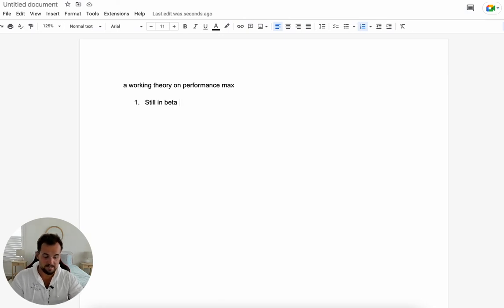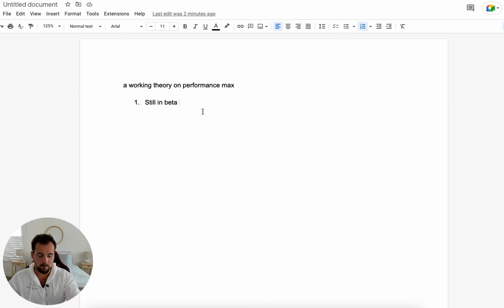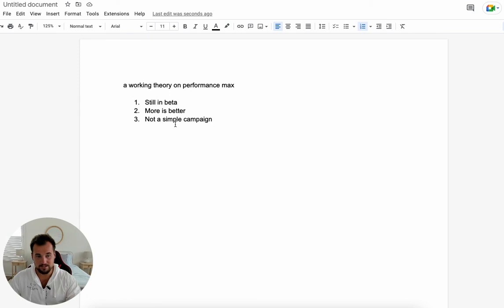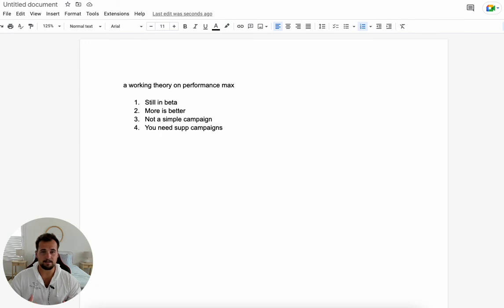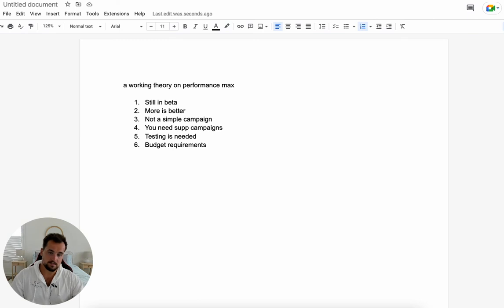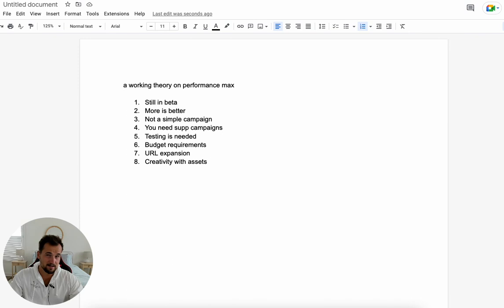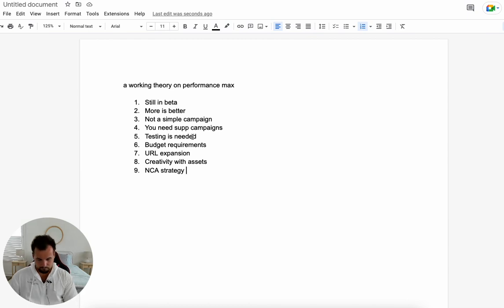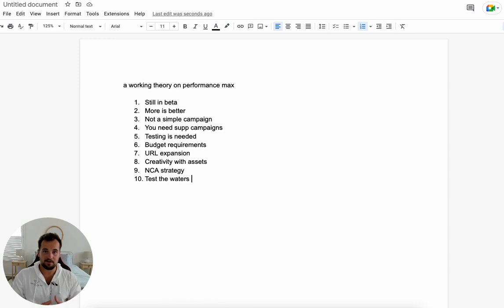A Working Theory On Performance Max Campaigns | 10 Best Practices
I have some ideas about Performance Max Campaigns and how I view this campaign type for eCommerce and SaaS Google Ads clients.